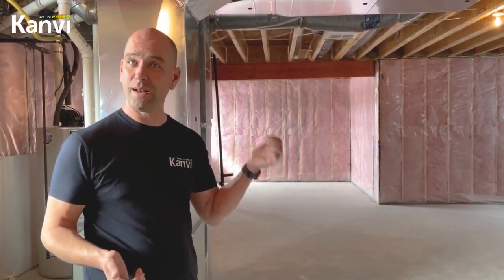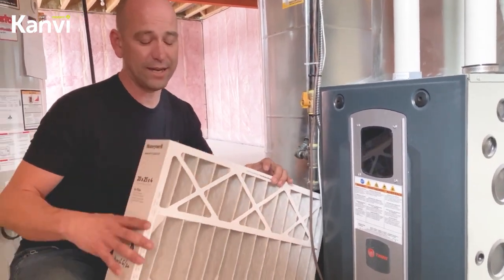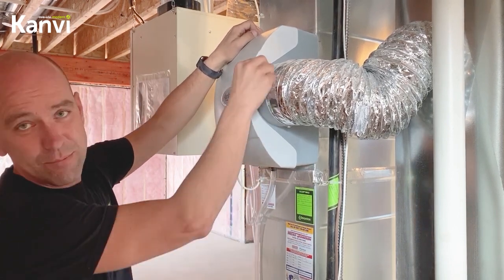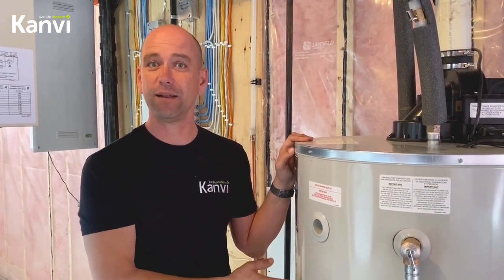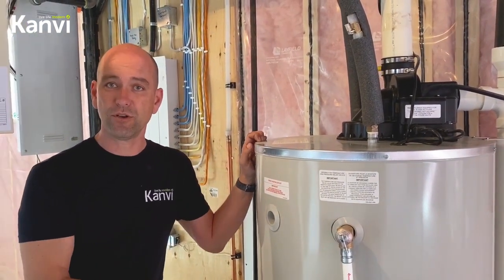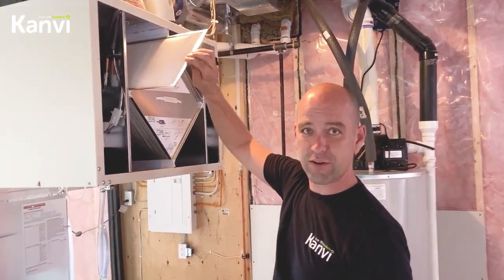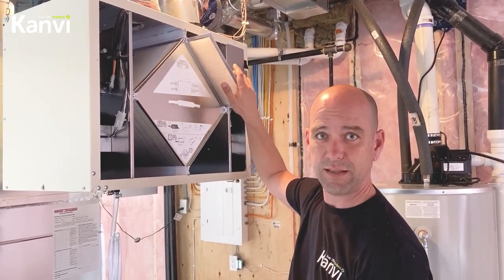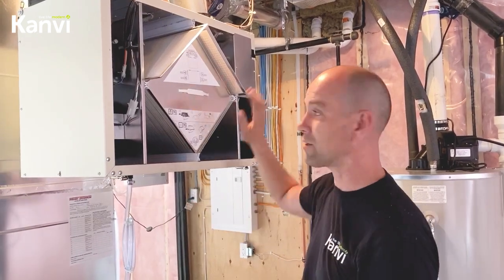Home Maintenance Tips From Kanvi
Learn maintenance tips for your Kanvi Home from our Construction Manager Bryan Wood.